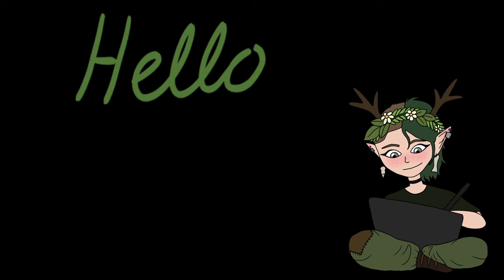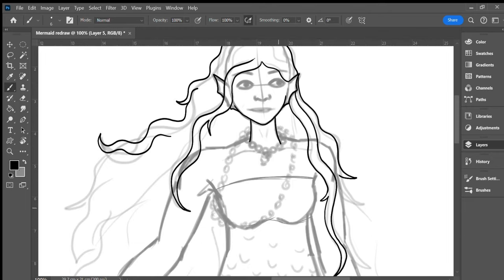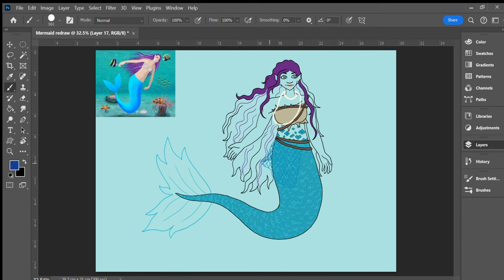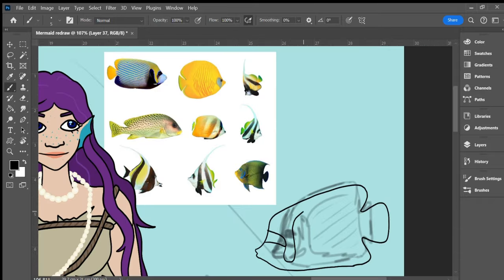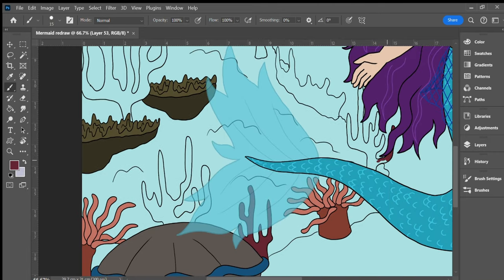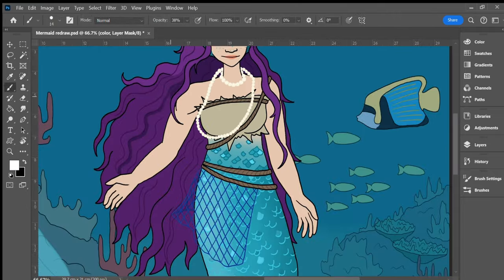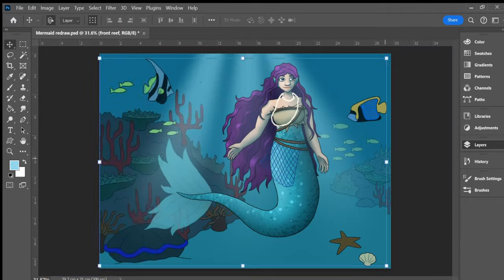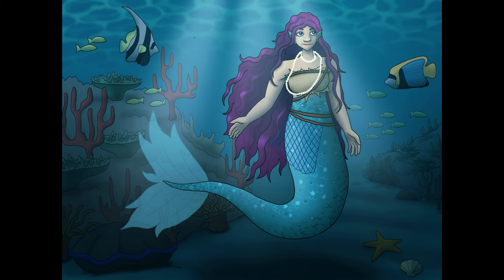I redrew my 8th Grade Art Project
I drew this mermaid in 8th grade, as part of a semester-long independent art project. I was aiming for photorealism but missed the mark due to my chosen application. Today I redrew the image in my current art style, with all the skills I've learned since I was 14. I hope you enjoy this update.